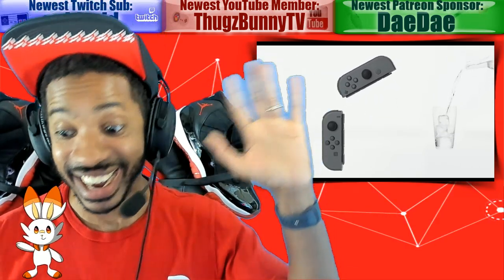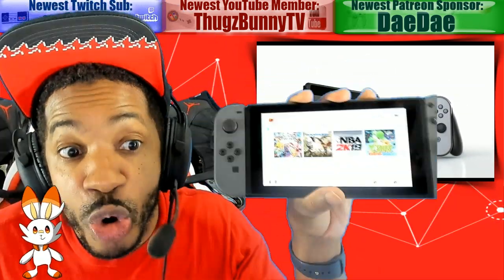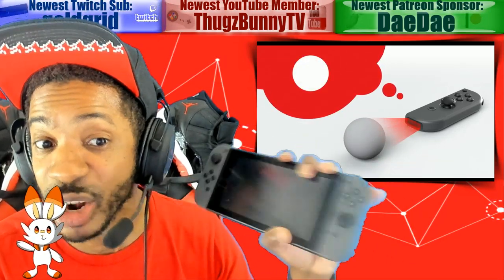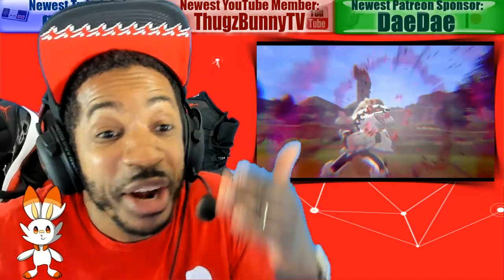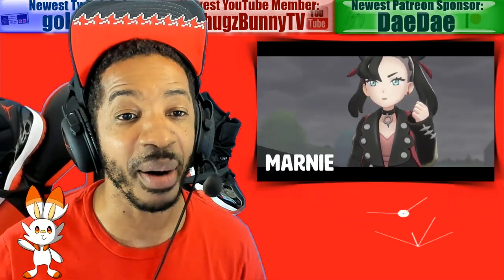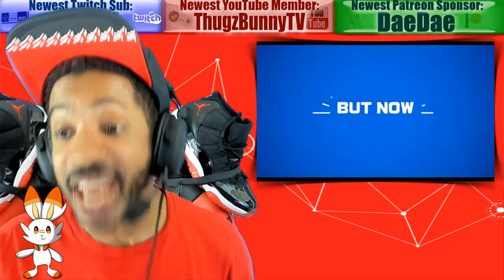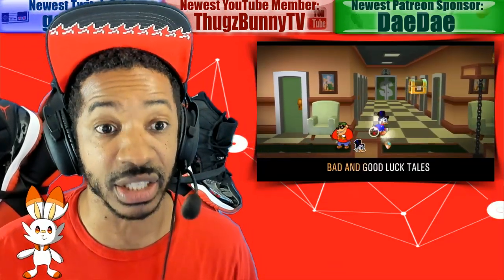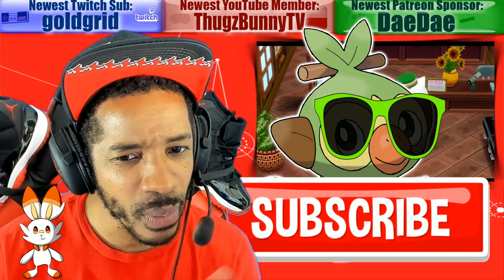Nintendo Switch Screen Upgraded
Join an awesome Nintendo Switch community and game with OBE1 everyday! Prize tournaments and more! (3 ways to join):